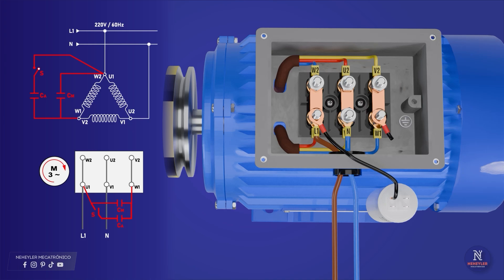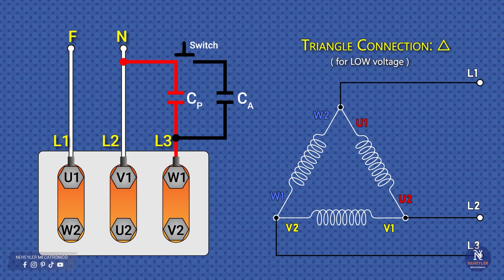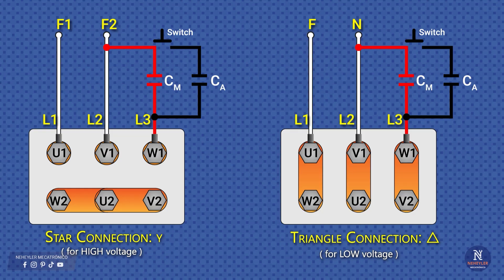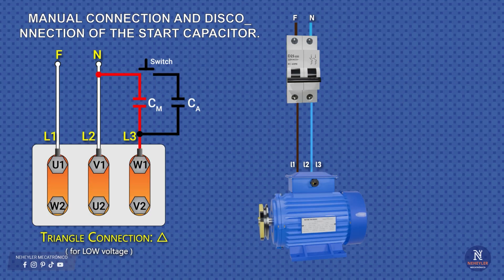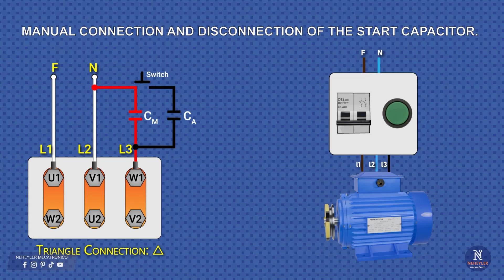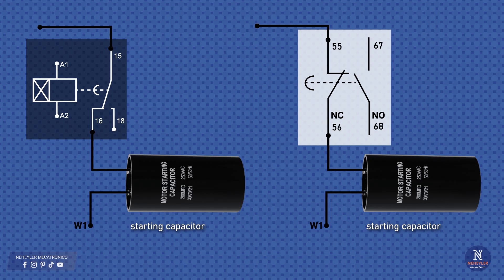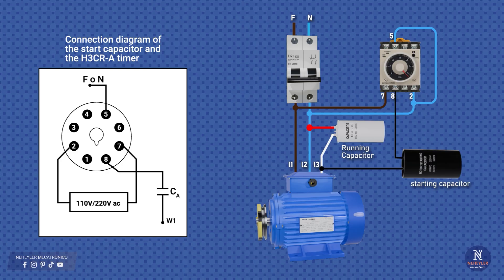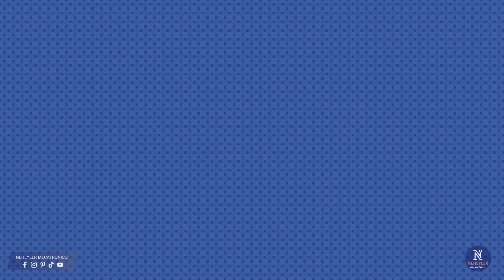Three-Phase Motor on Single-Phase 🔌 Manual and Automatic Disconnection of the Start Capacitor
In this video you’ll learn how to manually and automatically disconnect the start capacitor in a three-phase motor powered by a single-phase supply.

We’ll cover two methods:
✅ Using a manual push button (simple and economical).
✅ Using a TON timer relay (more professional and fully automatic).

We’ll also explain how the capacitors are connected in star (Y) and delta (Δ) configurations, and how long the start capacitor should remain connected depending on the motor’s power.

👉 If you haven’t watched the previous videos where we explained:

How to calculate the run and start capacitors,

How to connect a three-phase motor to a single-phase supply with capacitors,

⚡ For detailed information, downloadable files, and exclusive diagrams, consider joining the channel membership.